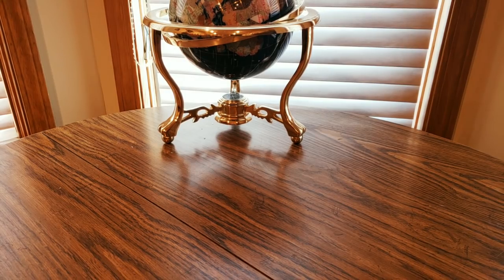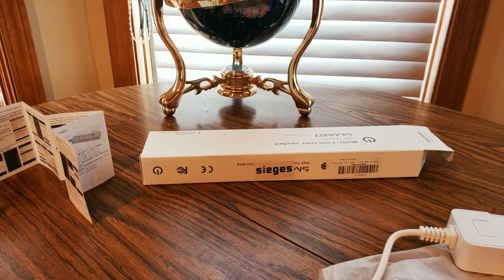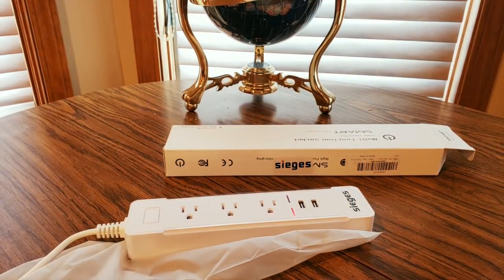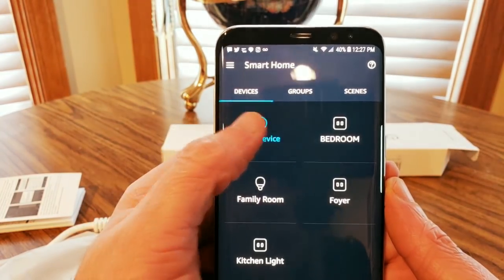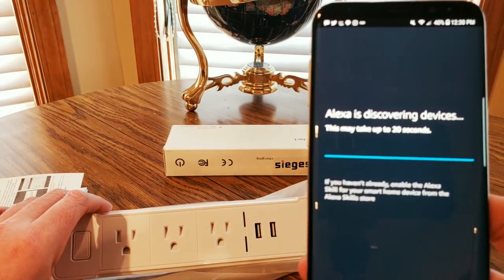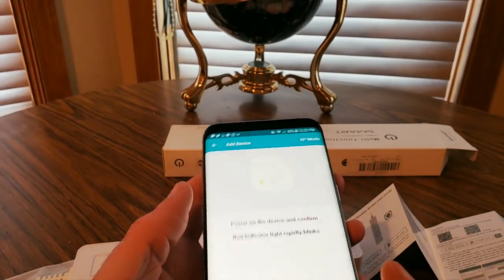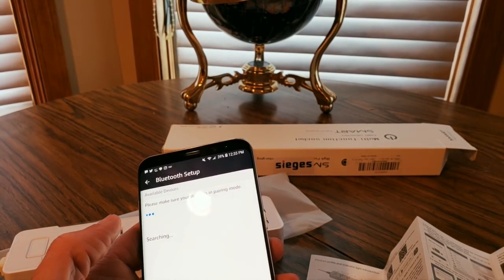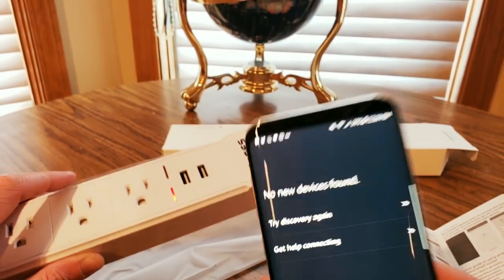(Episode 2,004) Amazon Unboxing: SIEGES Alexa WiFi Smart Power Strip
WiFi Smart Power Strip

MORE GOODIES

30days free amazon music

2 FREE audible books Amazon Kindle

(MSTOUT2AC150)

10 dollars off YummyBazzaar